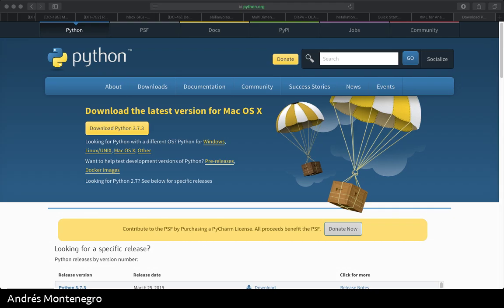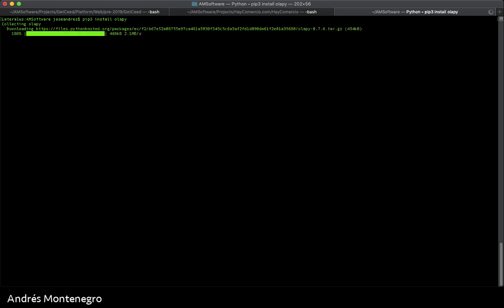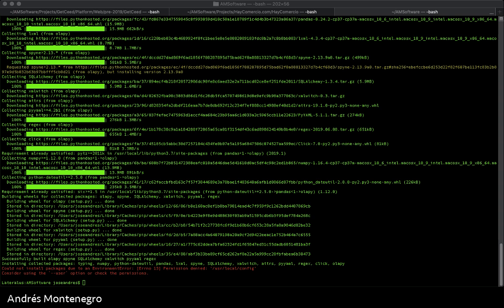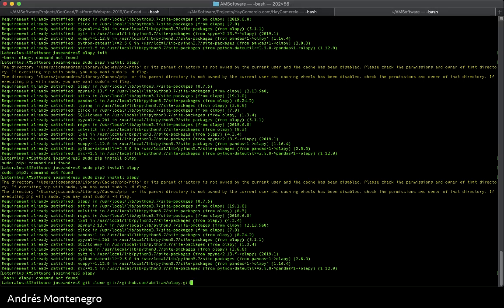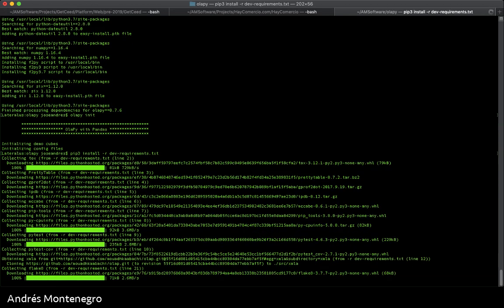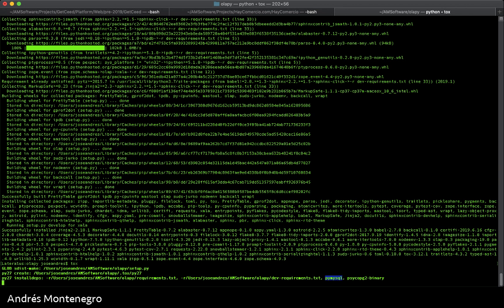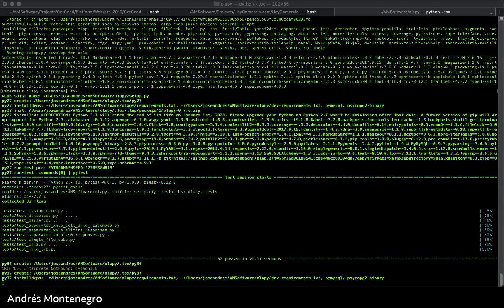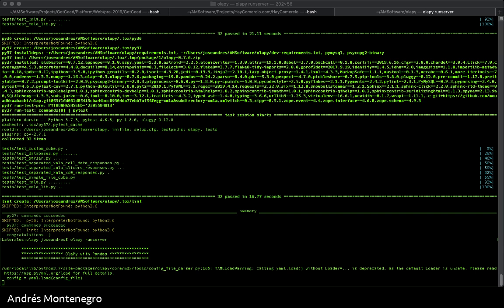Data-Cube: OlaPy Installation and Setup